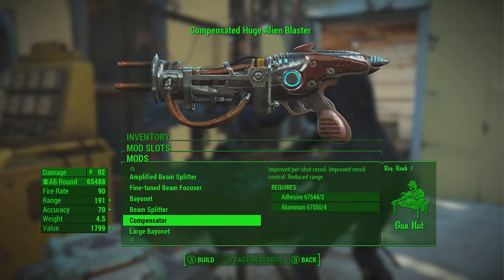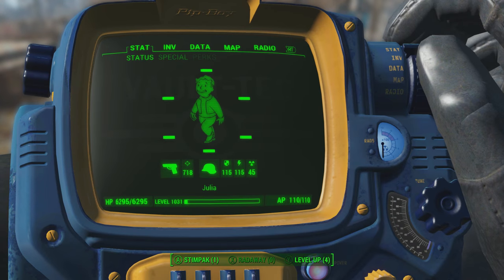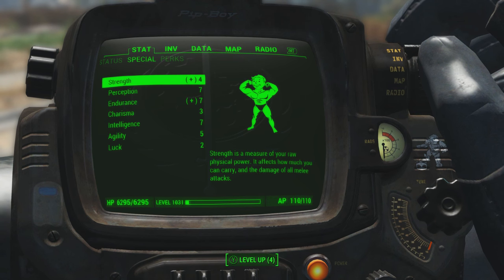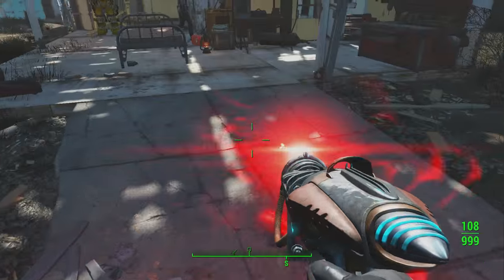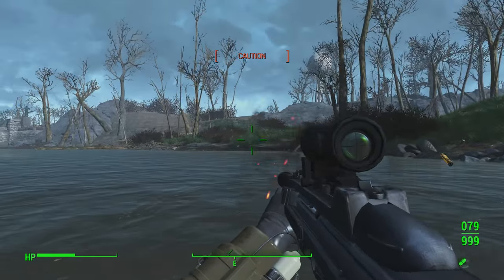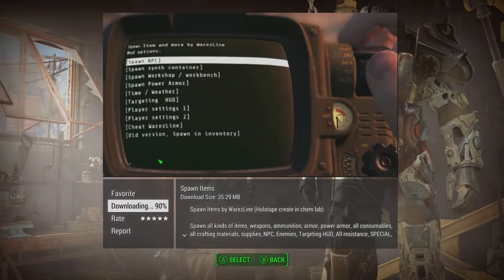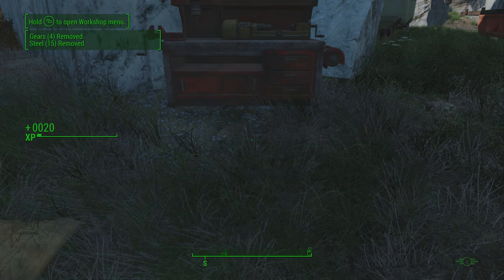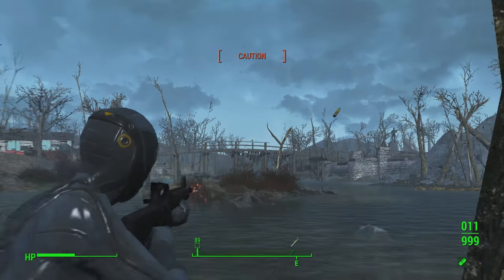Fallout 4 Console Mods - 5 Awesome Mods To Download Right Now!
This Fallout 4 Console Mods video is based around a bunch of cool new mods avilable on Xbox One

Mods in video : updated soon (or search on xbox mods menu)

Other Fallout 4 Mods Videos